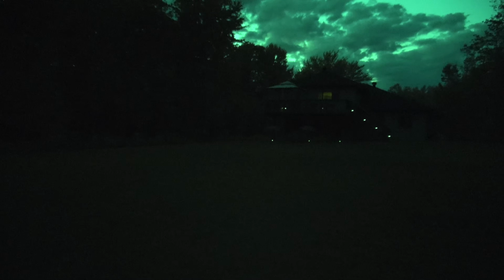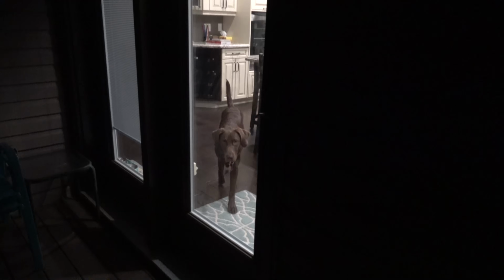My Bigfoot Story Ep 19 - Weekly Update #3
Lets talk about night vision. Both on the Sony camcorder I own and for drones. I can do something about one of them. You guess which one. We'll head off into the dark to grab the Browning trail camera we put out 10 days ago. Yes it has some nice captures. No, no sign of Bigfoot. Along the way we can discuss swamp lights and aquatic Bigfoot. To end the update I droned another beautiful remote swamp for you guys. Give it a look and see if there's anything moving out there other than those swimming ducks.